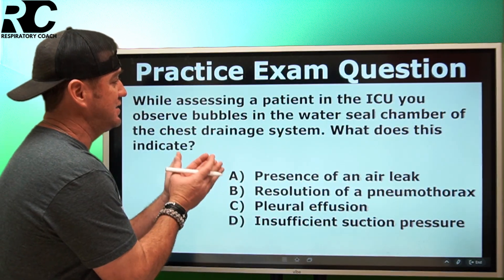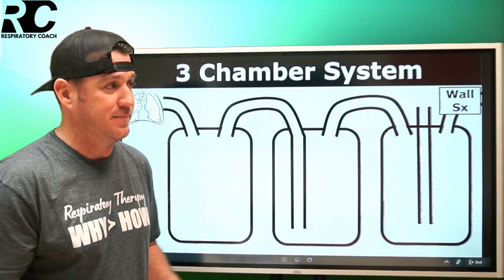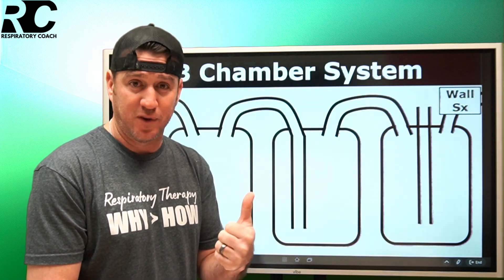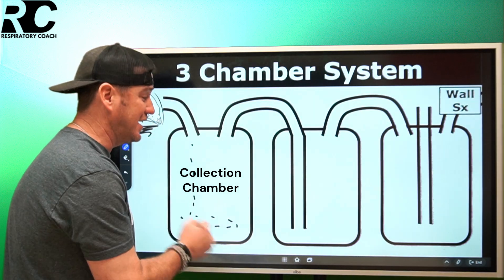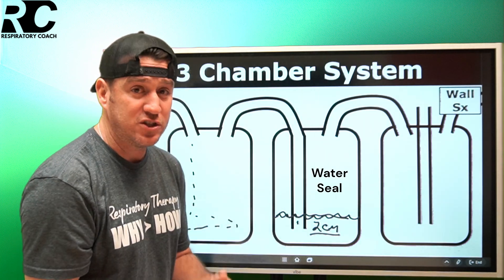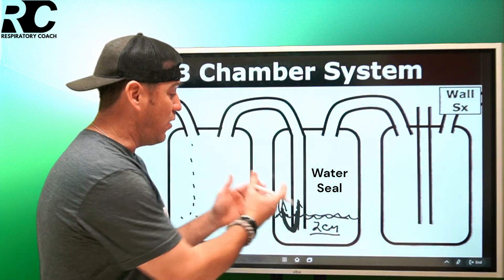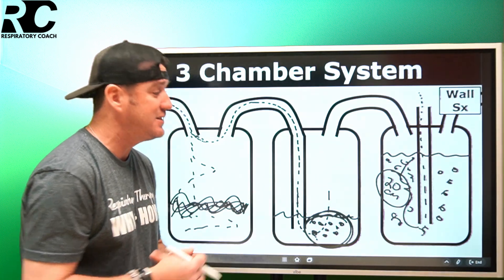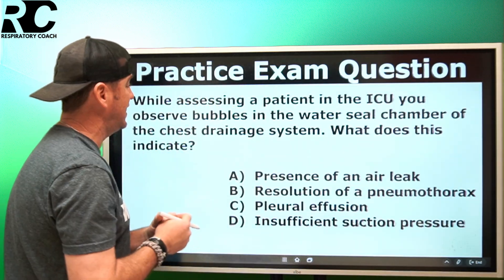Respiratory Therapy - Chest Drainage Systems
This video discusses the importance of understanding the three-chamber chest drainage system.